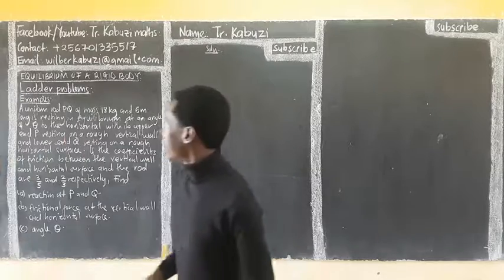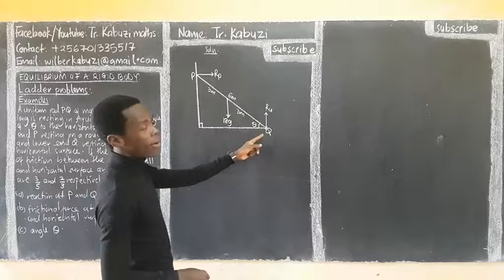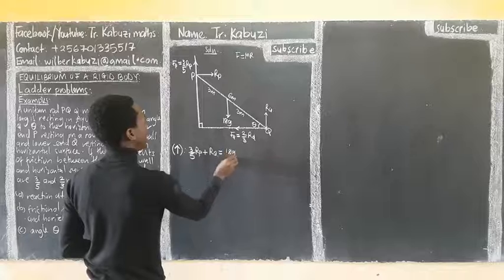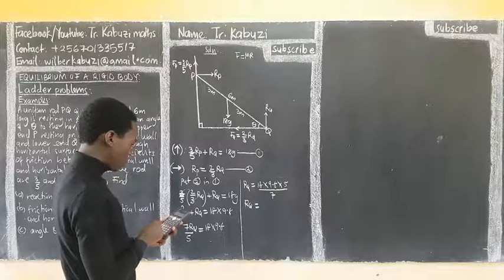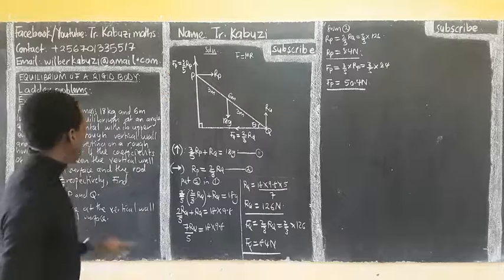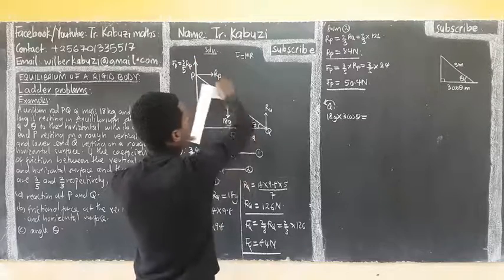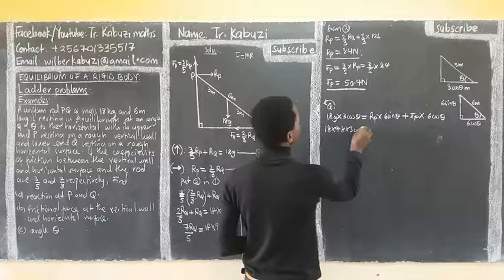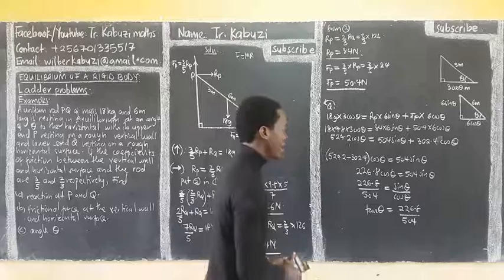Rigid bodies: ladder problems lesson 9...........